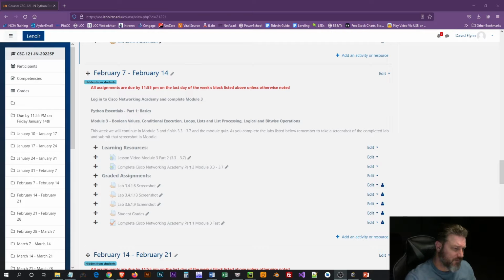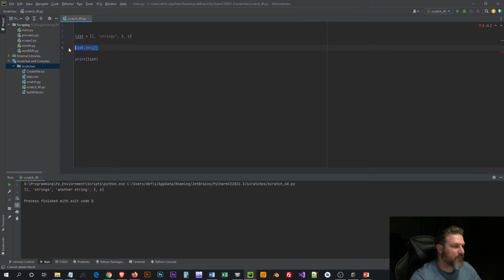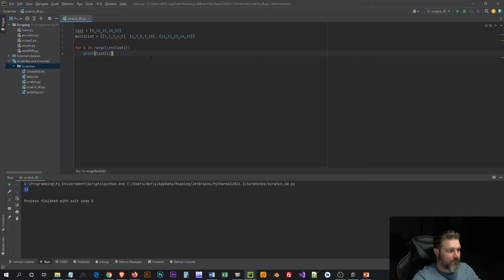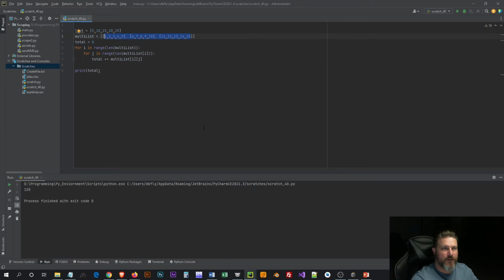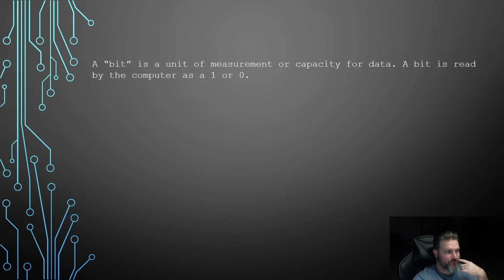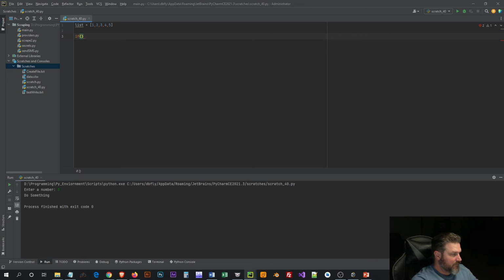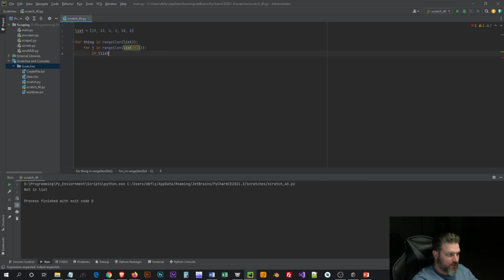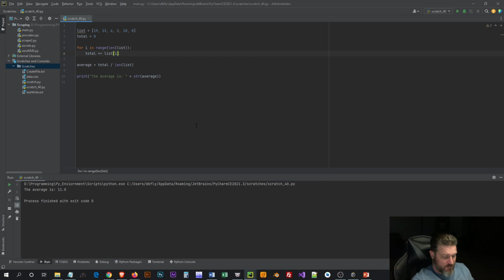CSC-121 Module 3 Part 2